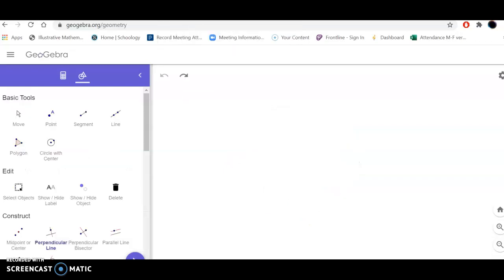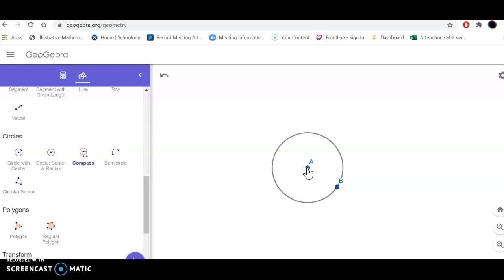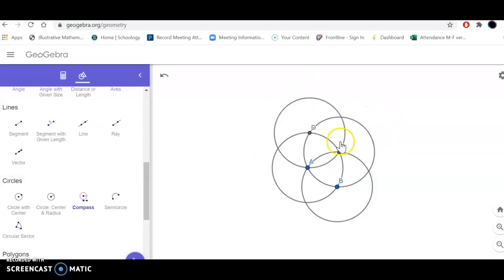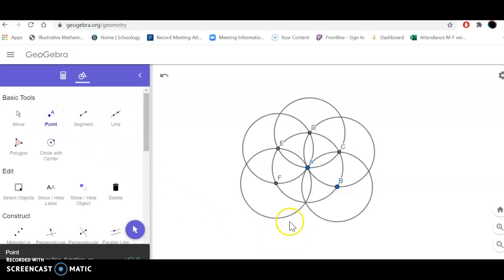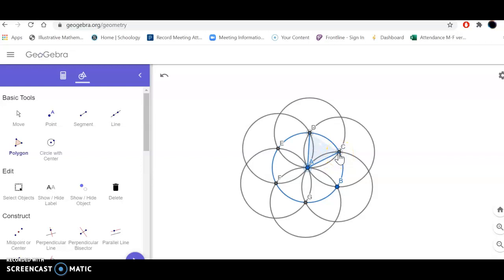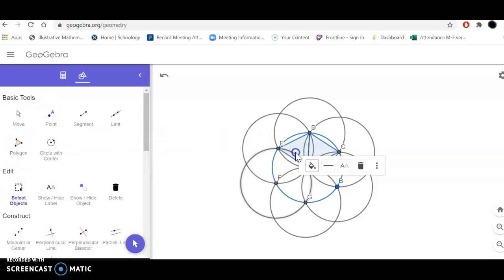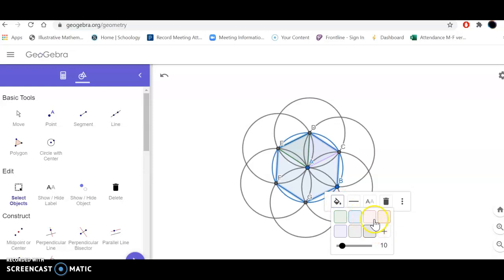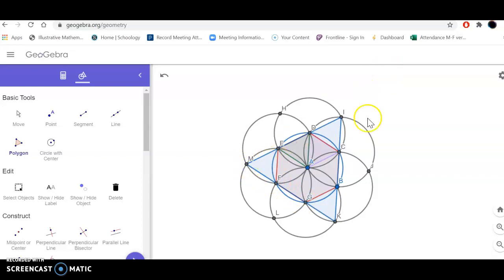Construct Equilateral Triangles